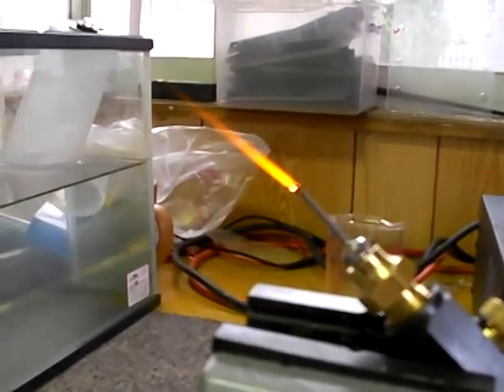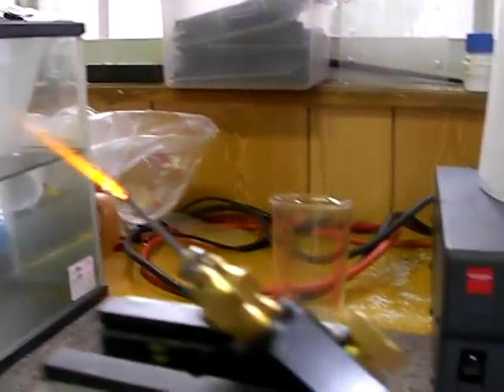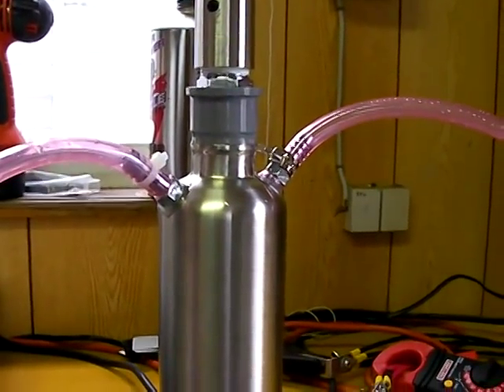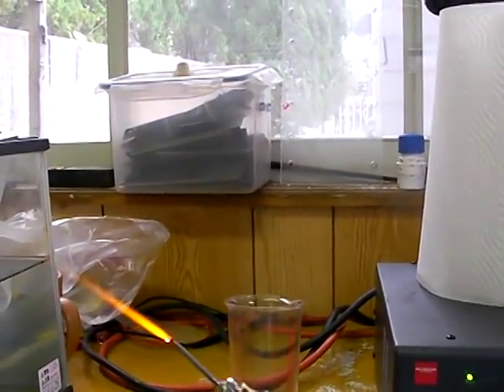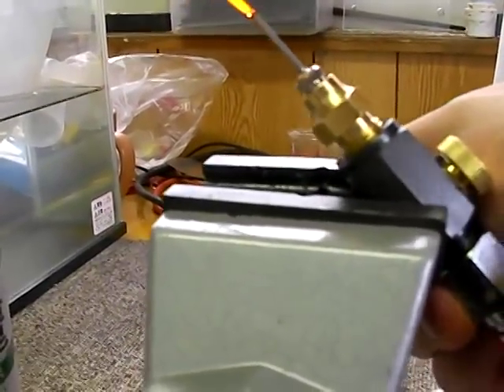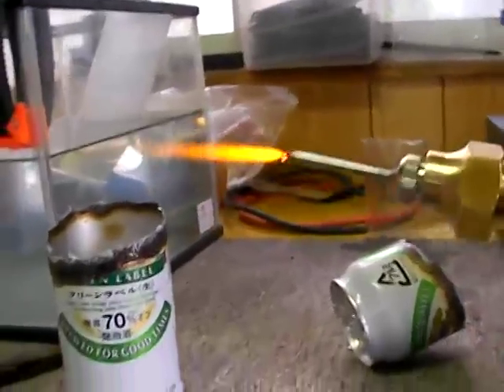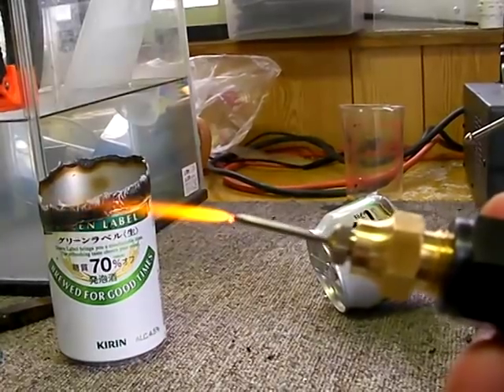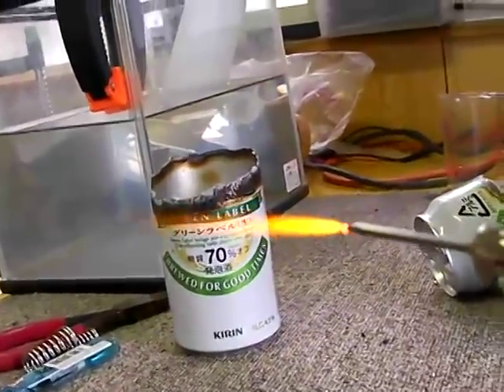HPX HHO Torch.MP4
After 2 years of research and fabrication, I have produced a controlled hydroxy flame. Very happy with results.